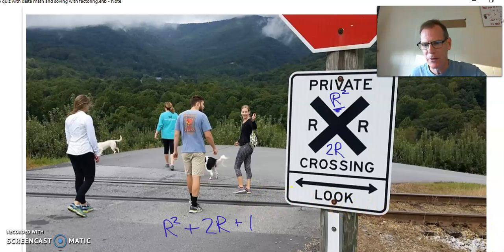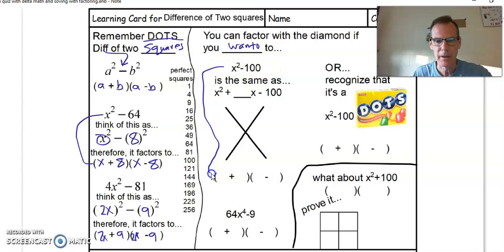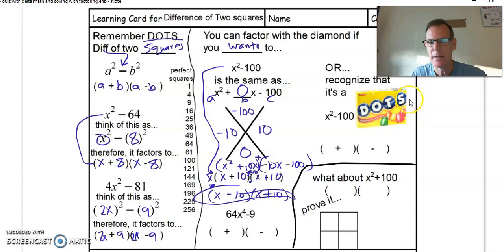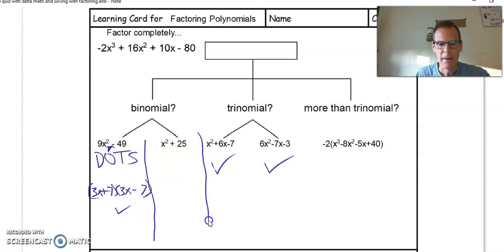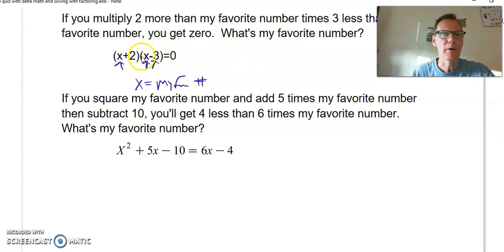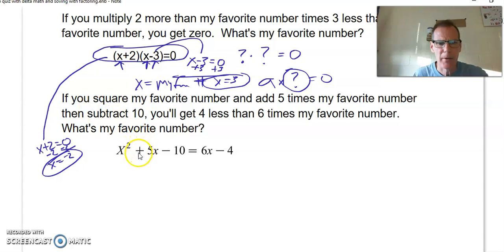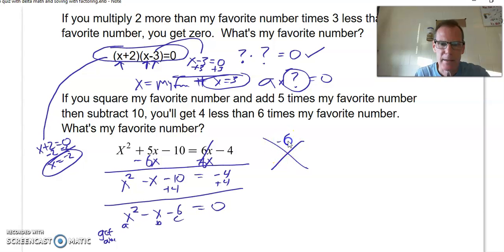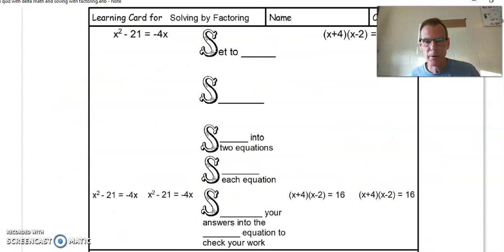u2a d3 quiz and solving with factoring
class overview with details on Difference of Two Squares and Solving with Factoring